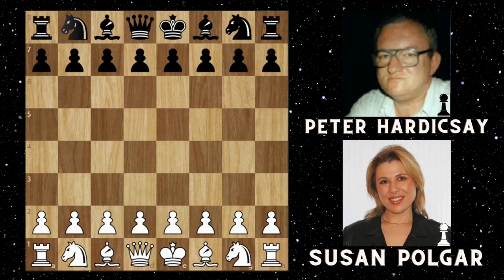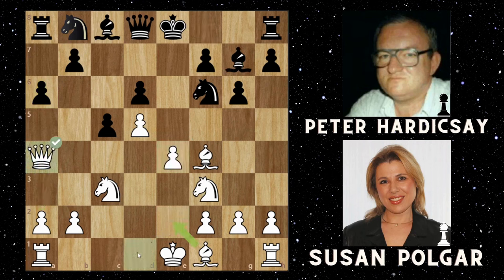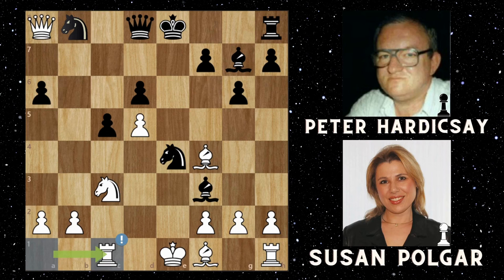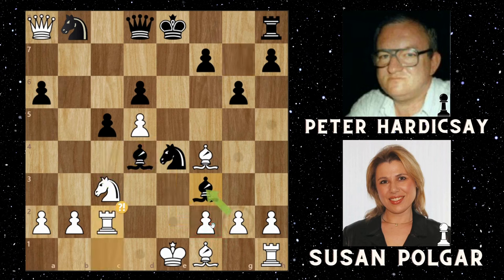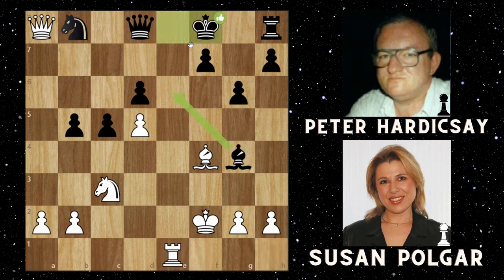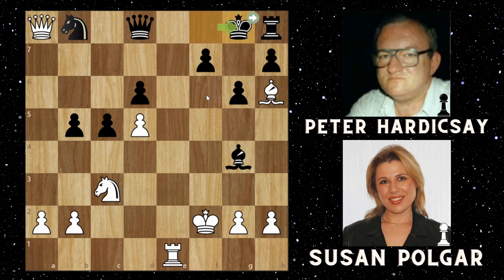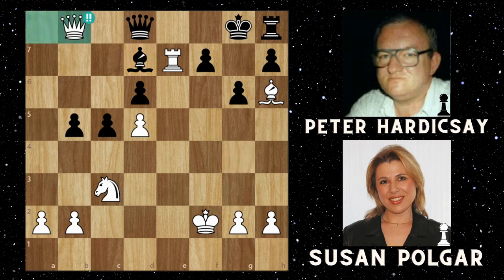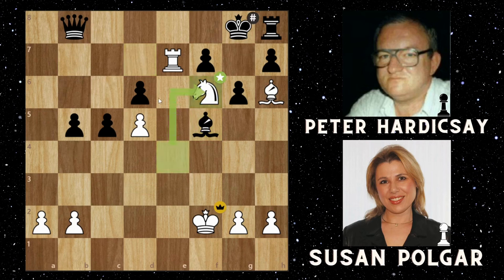MAGNIFICENT Attacking Chess | Susan Polgar v Peter Hardicsay | 3 Brilliant Moves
A truly beautiful game of attacking chess with mind blowing combinations and brilliant moves that blew Susan Polgar's oppent off the board!

[Event "Ch Hungary (team), Hungary"]
[Site "Ch Hungary (team), Hungary"]
[Date "1985.??.??"]
[EventDate "?"]
[Round "?"]
[Result "1-0"]
[White "Zsuzsa Polgar"]
[Black "Peter Hardicsay"]
[ECO "A60"]
[WhiteElo "?"]
[BlackElo "?"]
[PlyCount "43"]

1.d4 Nf6 2.c4 c5 3.d5 e6 4.Nc3 exd5 5.cxd5 d6 6.Nf3 g6 7.Bf4
a6 8.e4 Bg7 9.Qa4+ Bd7 10.Qb3 Bg4 11.Qxb7 Bxf3 12.Qxa8 Nxe4
13.Rc1 Bd4 14.Rc2 Nxf2 15.Rxf2 Bxf2+ 16.Kxf2 Bg4 17.Bb5+ axb5
18.Re1+ Kf8 19.Bh6+ Kg8 20.Re7 Bd7 21.Qxb8 Qxb8 22.Ne4 1-0